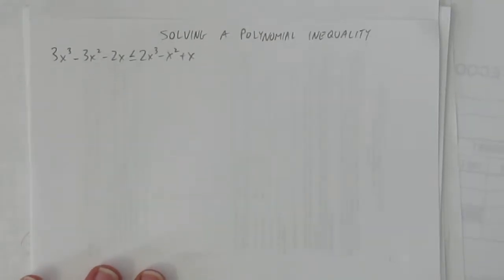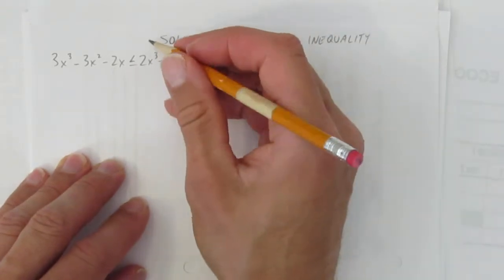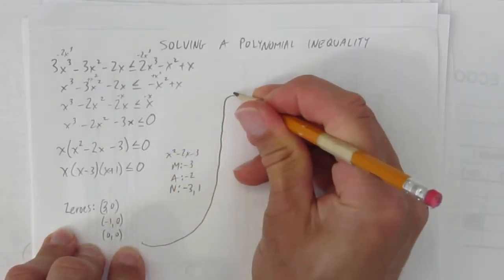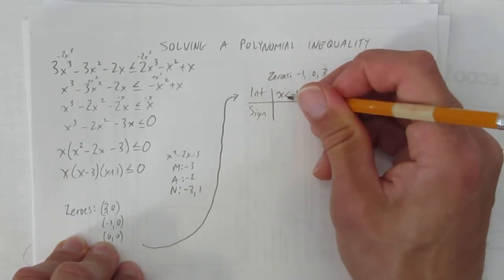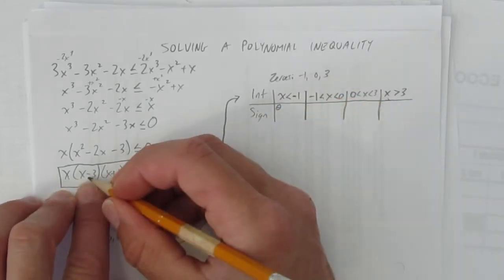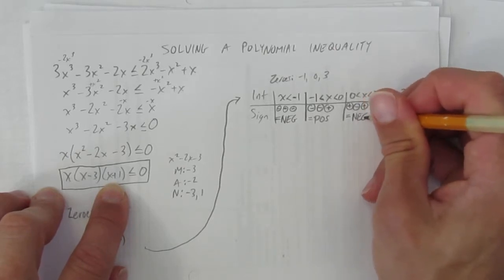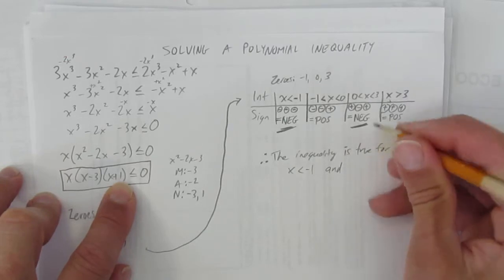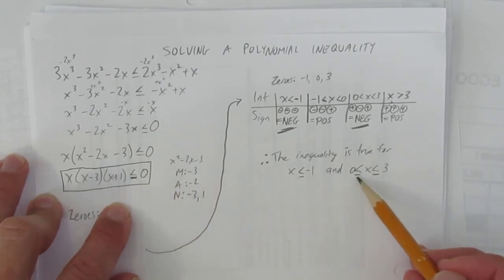SOLVING A POLYNOMIAL INEQUALITY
Note: Please make sure to show your work for solving the factors of the equation, and write the zeroes as points, in order.

This video shows how to solve a polynomial inequality.  All terms are moved to one side; the polynomial is factored; and the polynomial is then analyzed using an interval table.